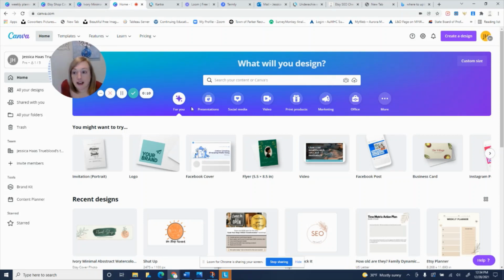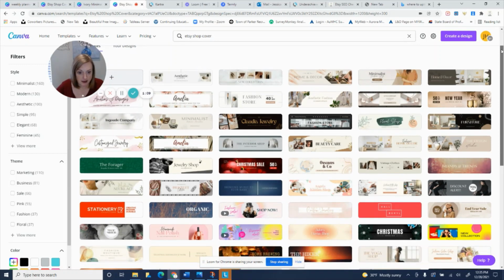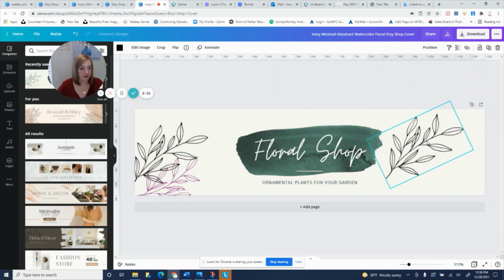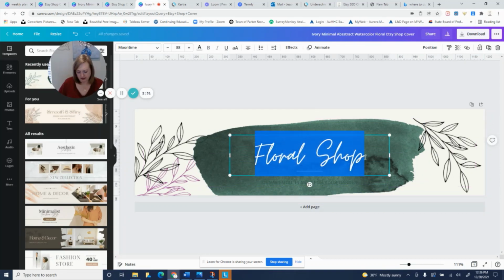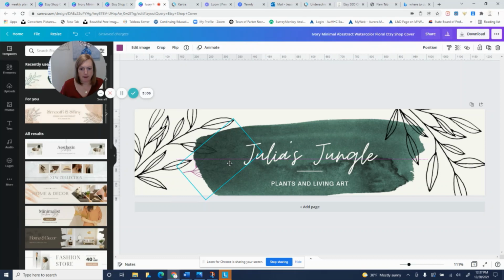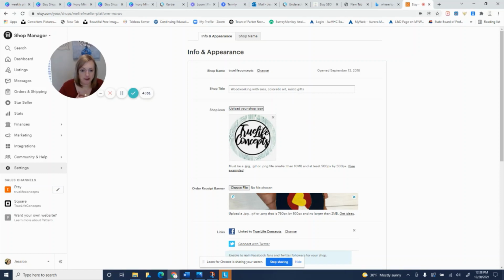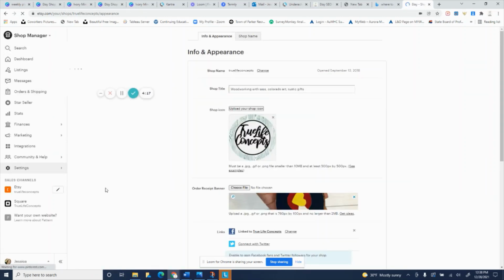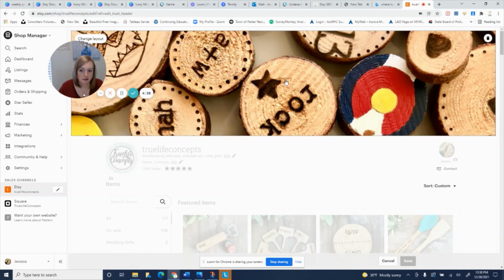YouTube Etsy Banner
Do you have an Etsy shop?  Well then you've come to the right place!   I'm Jessica and I'm your Etsy coach.  I specialize in being successful without spending thousands on advertising, and without killing yourself on social media (you know, the grind).  Learning Etsy is the quickest way to a successful shop!

One of the "must have" for your shop is a proper Etsy banner!

This tutorial is about making a FREE Etsy shop banner in Canva!

If you're not in the Facebook group already, you should be!  Jump on over!